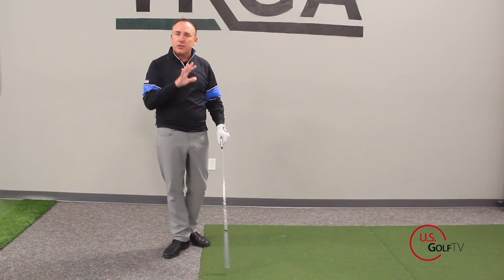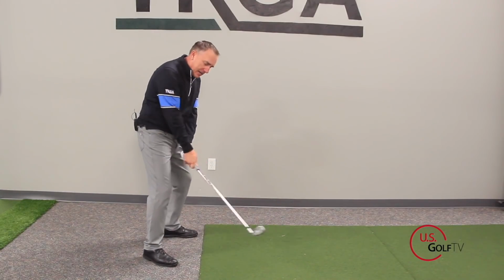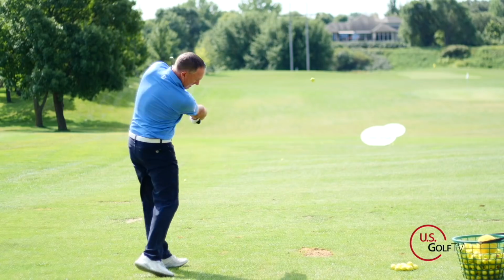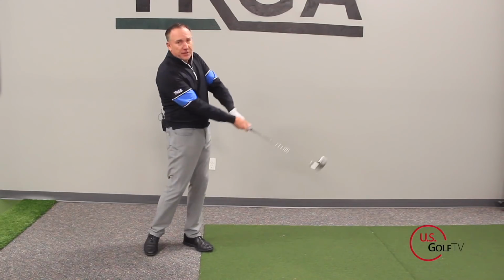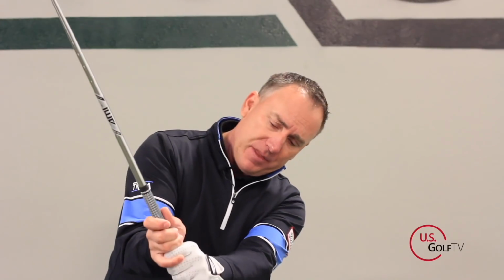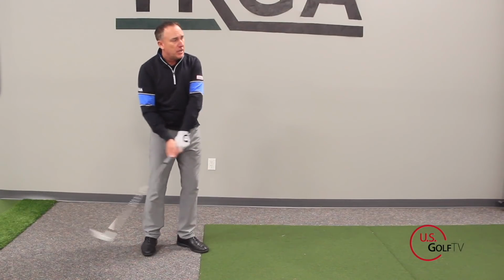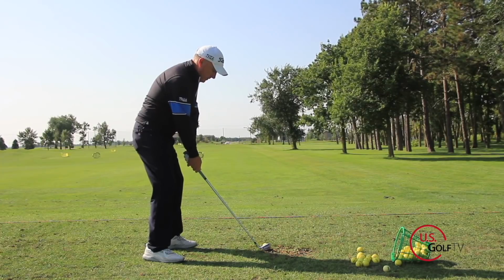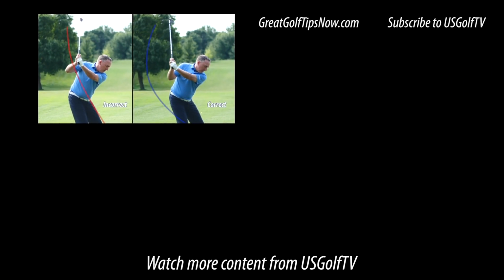The 3 Simplest Golf Swing Tips That Lower Scores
3 Golf Swing Tips That Will Make All the Difference in Your Golf Swing

Have you hit a plateau in your golf game? You’re hitting the driving range and golf course every weekend, maybe even practicing at home, but your scores never change.

Even if you don’t care much about besting your buddies, we all want to best ourselves. We want to see clear improvement and know that our hard work is paying off. If you’re stuck in a rut, it’s not because you’ve reached your full potential. More likely, there’s some small error in your golf swing that’s holding you back.

I’m going to share three swing tips that are proven to help you play better golf. I’ve used these tips with my students for over twenty years, and the results have been transformative.

These concepts cover three different stages of your swing:

Takeaway
Transition
Finish

You may not need all three, but odds are at least one of these tips will illuminate an error you didn’t realize you were making.

The Takeaway

One neglected aspect of the takeaway is the relationship between the hands and the clubhead.

In fact, it’s far more common to worry about the direction the club swings on the takeaway. You may even have received advice on this or heard theories on whether it’s best to swing the club more outside or more inside.

However, if you watch the best players in the world, you’ll notice that there isn’t much consistency when it comes to club direction. Some golfers swing way inside, some swing way outside, and many fall somewhere in between. Meanwhile, they’re all making incredible shots and taking home trophies.

So, here’s a theory: maybe the direction of the club isn’t the real issue.

If you watch these same players, you’ll notice there is one thing that remains consistent no matter which direction they guide they club:

They always keep the clubhead outside of the hands.

To clarify, when we talk about keeping the clubhead outside of the hands, we mean the clubhead is just slightly farther out from the body than the hands are. If the clubhead passes through the plane of your hands and closer towards the body, the clubhead is now inside.

FIX YOUR SLICE TODAY!